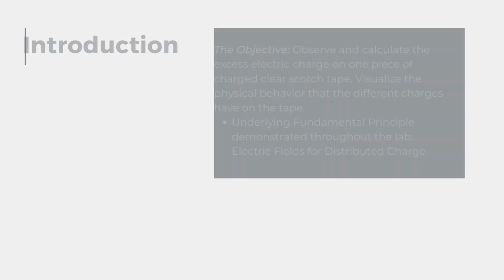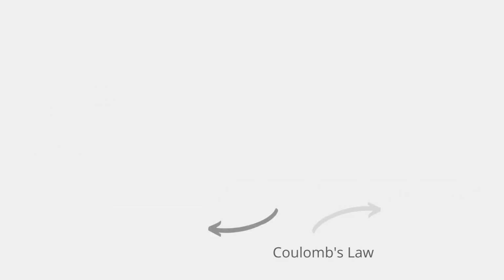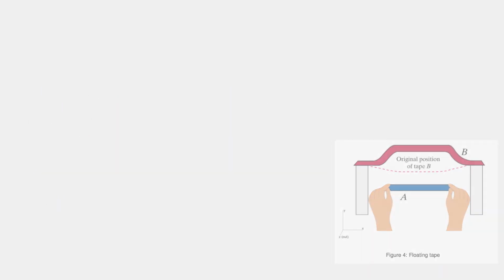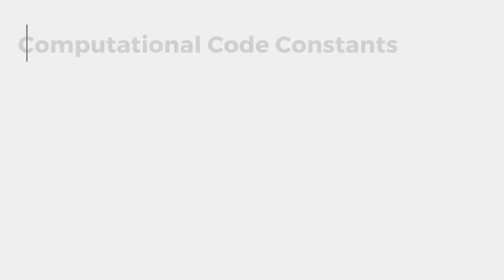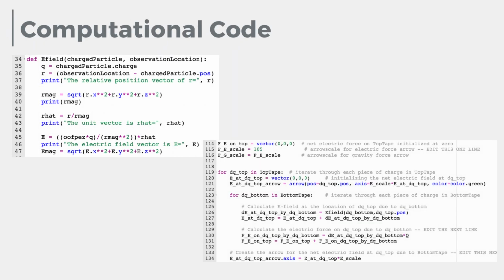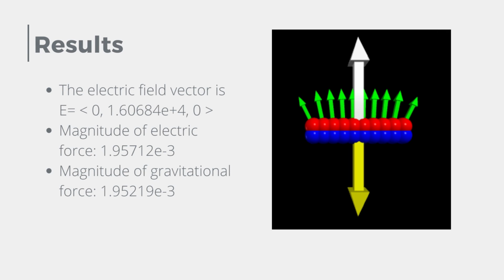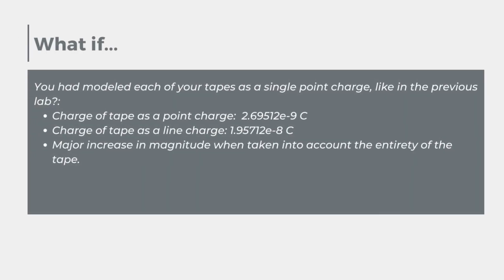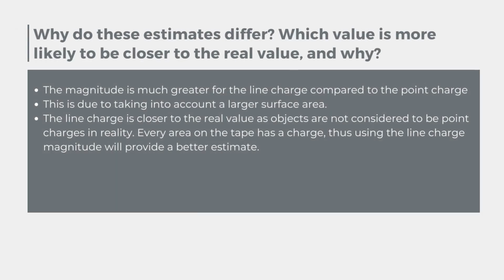Physics 2212 Lab 2